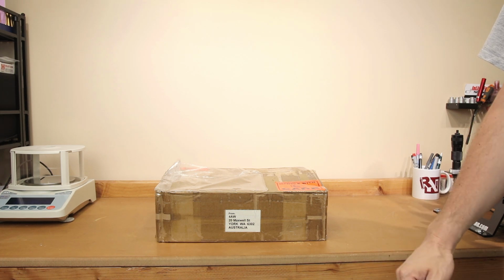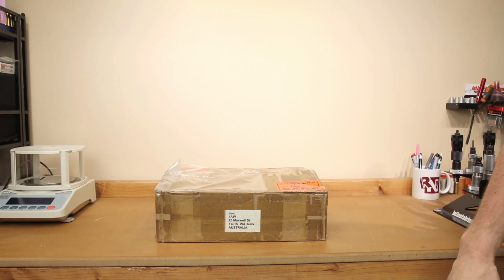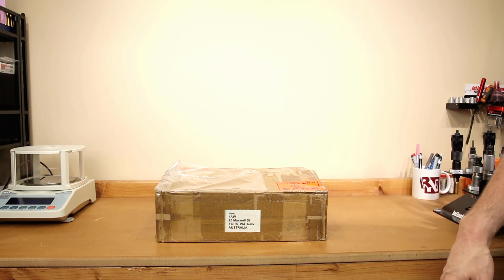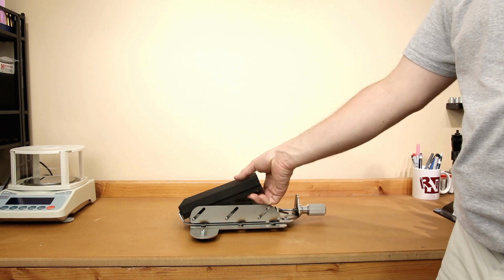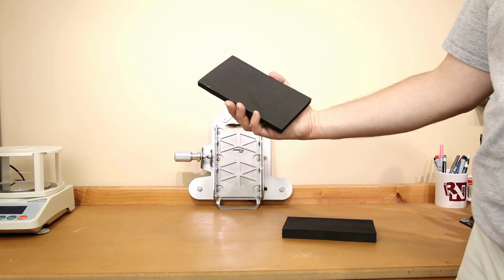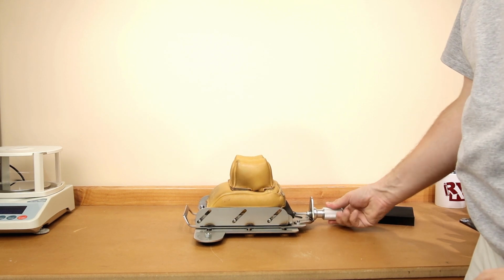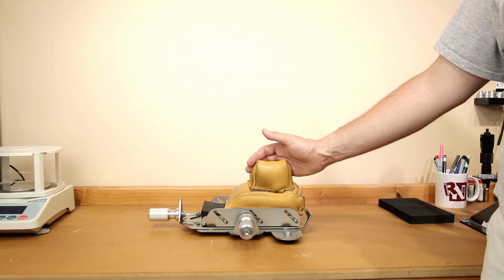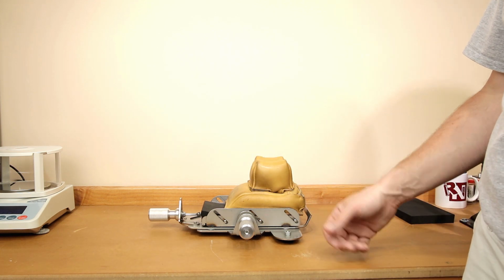4AW Adjustable Bag Base - Improve your groups (precision shooting) - Rear Support Bag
In this video we look over the 4AW Adjustable Bag Base. This device allows very fine adjustments of your rear bag to improve your precision shooting performance. I will be using this to improve my groups as we do more load development.